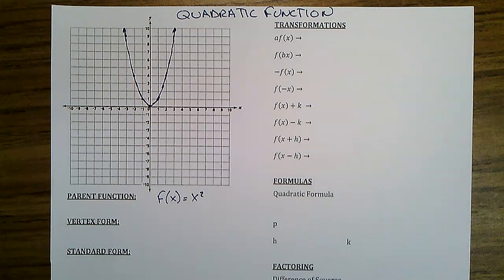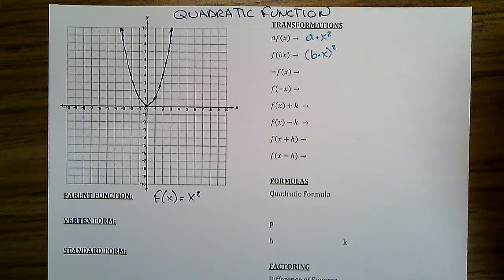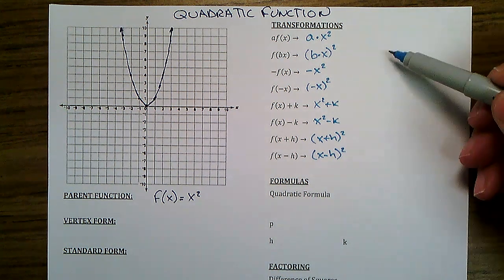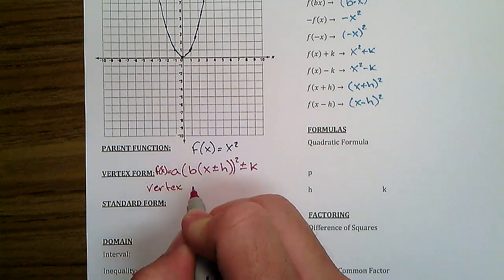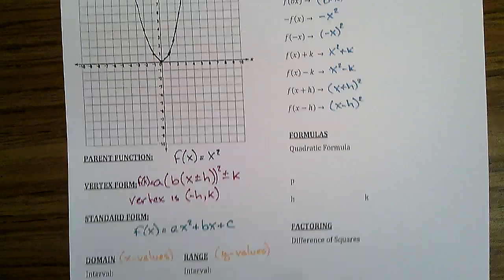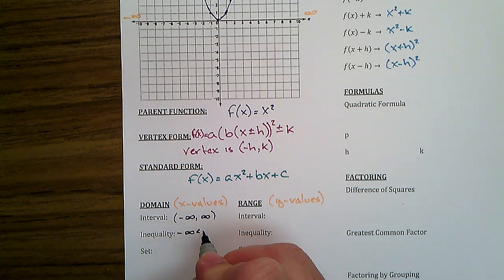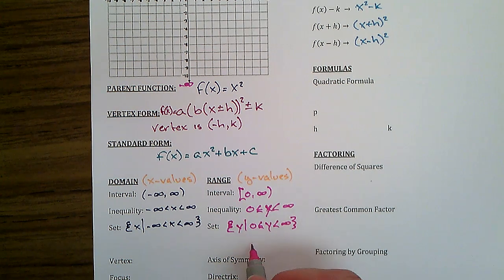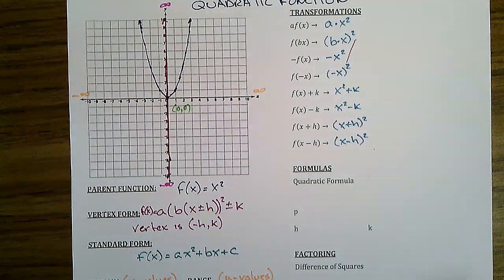Quadratic Function Part 1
Part 1 of Introduction to the Quadratic Function